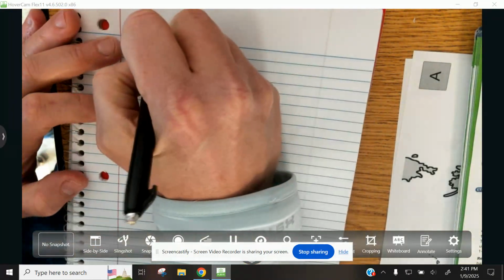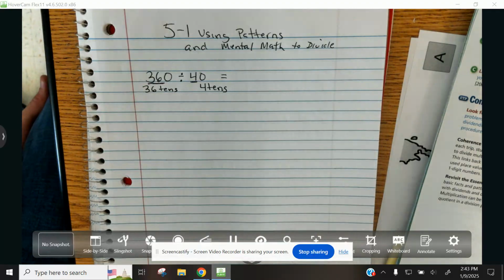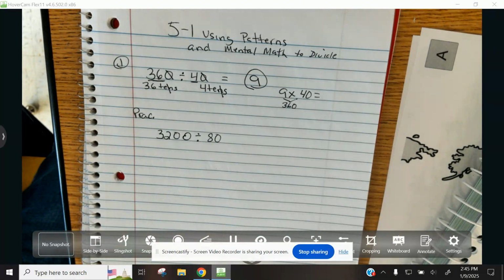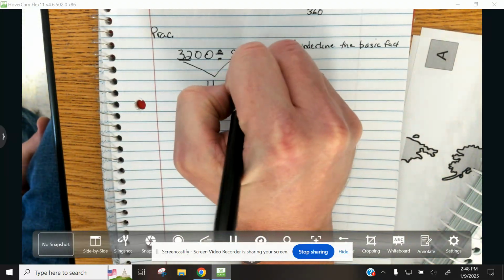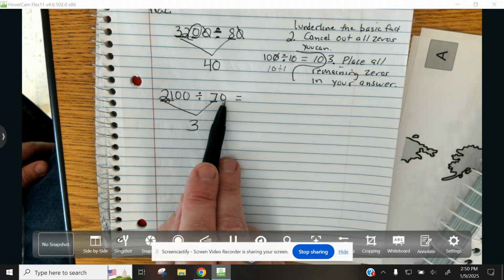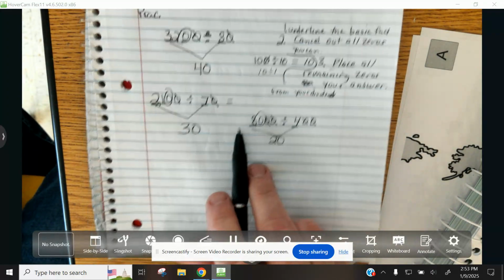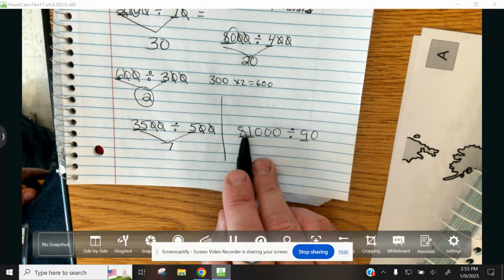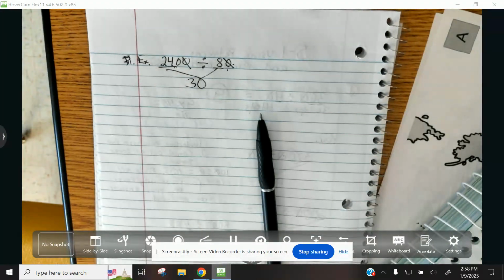5-1 Use Patterns and Mental Math to Divide Video